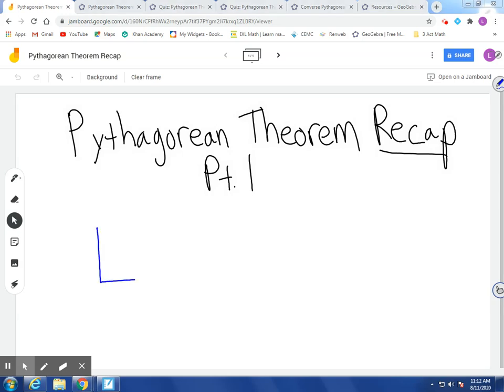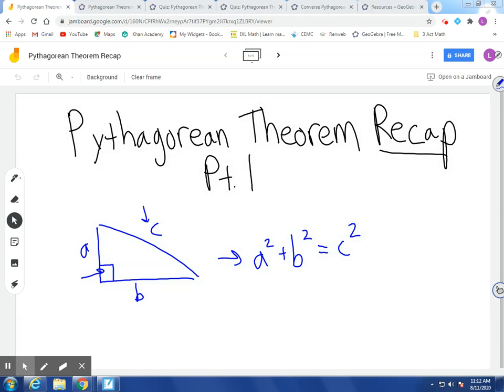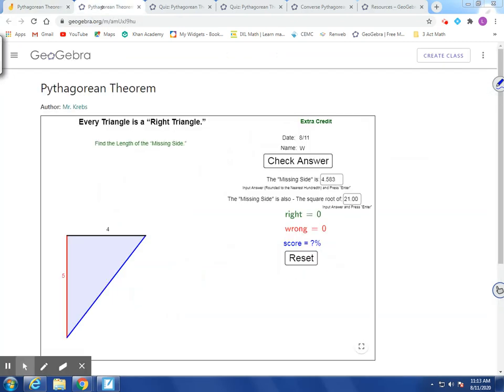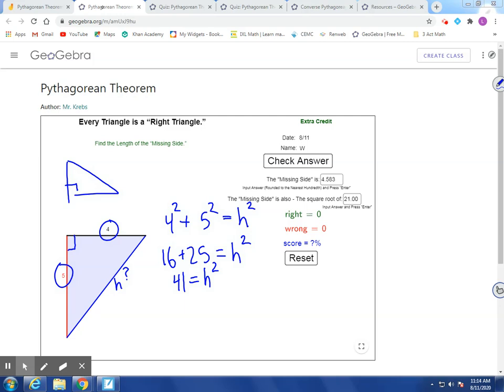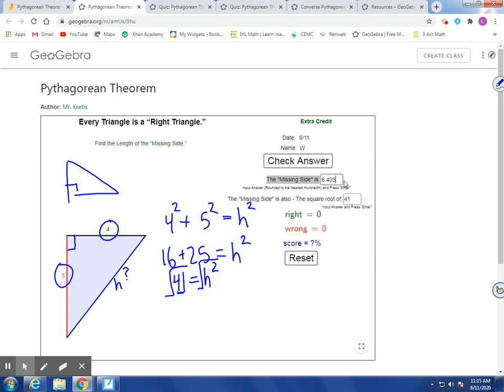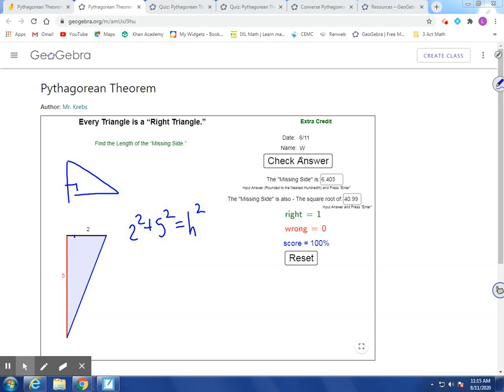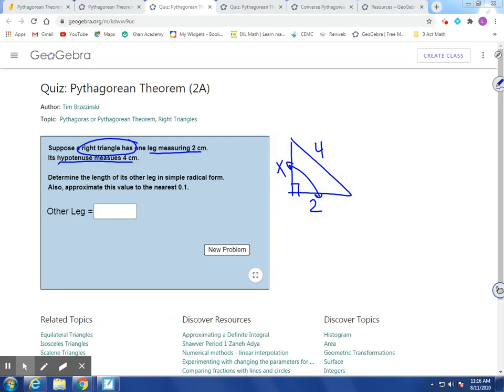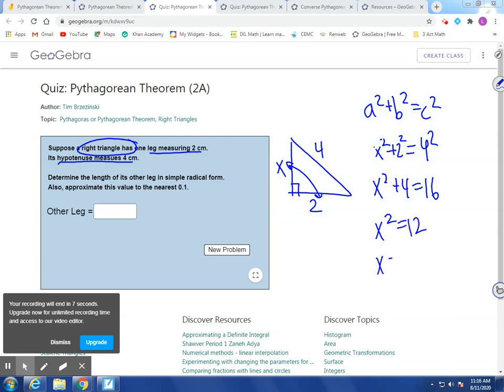Pythagorean Theorem Recap Part 1